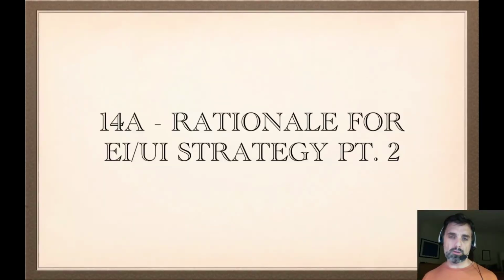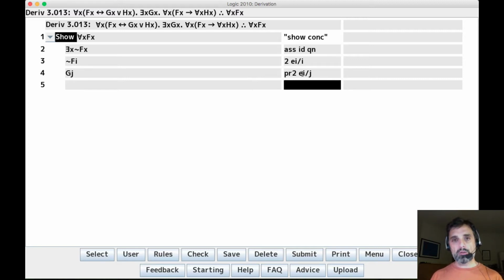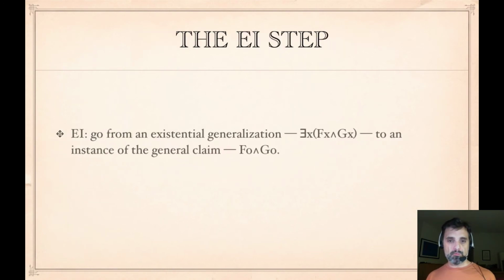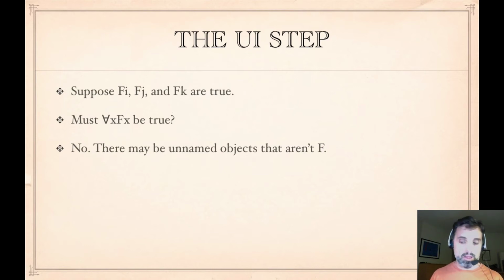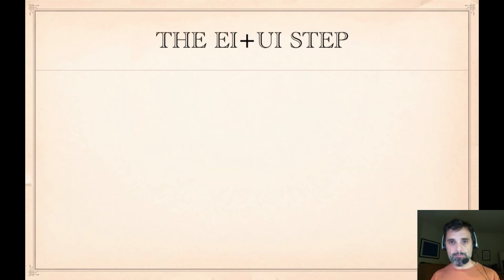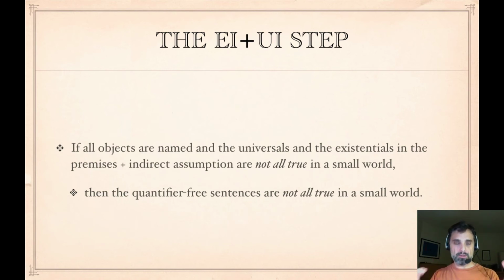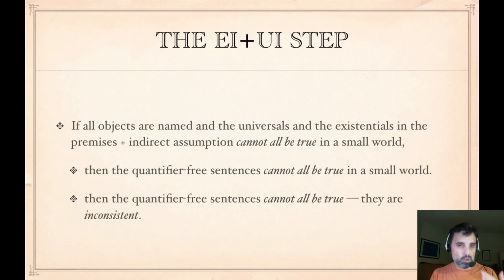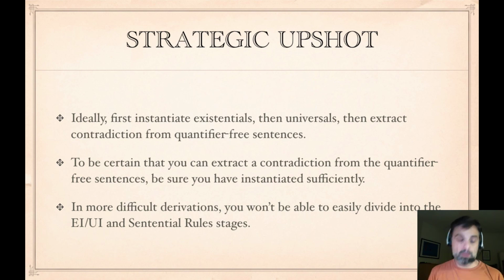14B - EI/UI Strategy Rationale, Cont.